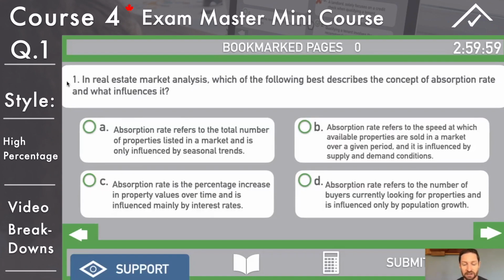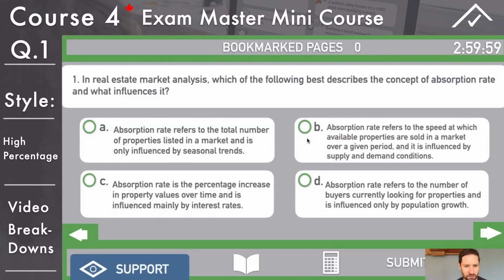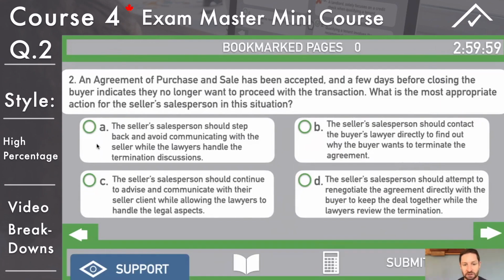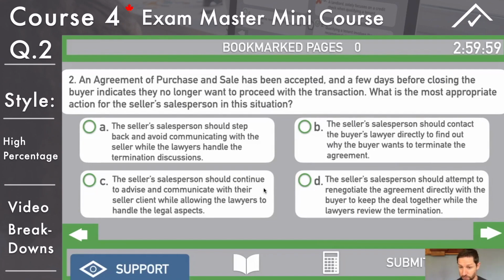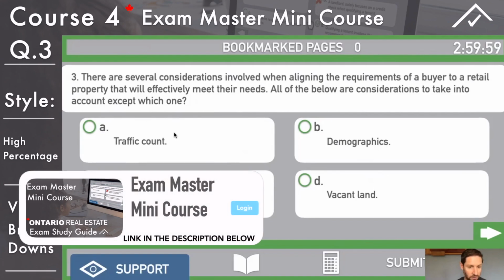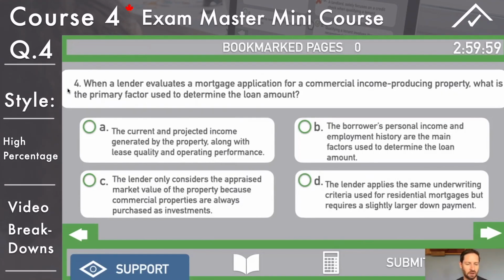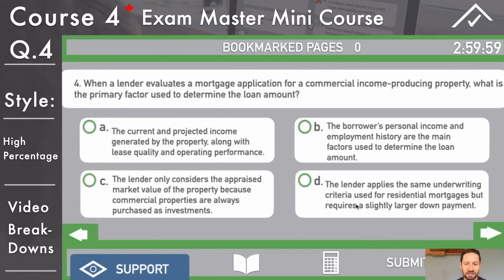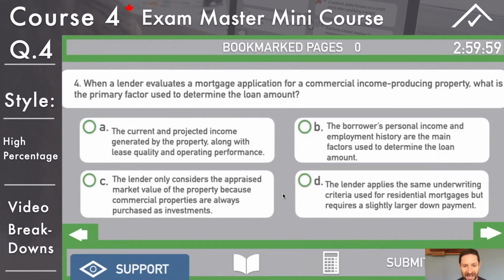Ontario Real Estate Salesperson Program Question Breakdowns: Course 4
Ready To Work With Buyers, Seller & Lease Clients? Both AMAZING Courses Below ONLY For Ontario & YouTube Supporters. 🙏

🔵 About Me 🔵

Ontario Real Estate Salesperson Program Course 4 Exam Question Breakdowns. This is going to be super helpful because you can learn from the question on Course 4 and answers of course, but I can also give you some tips and tricks to navigate to the answer or at least how I think and approach multiple choice questions. Preparation for the Ontario Real Estate Salesperson Program Exams is EXTREMELY important as it’s just too costly to fail now. Courses below on mastering the Ontario Real Estate Salesperson Program Exams. 👍

Timecodes:

0:00 - Ontario Real Estate Salesperson Course 4 Exam Questions Breakdown
0:36 - Question 1
3:09 - Question 2
5:27 - Question 3
7:11 - Question 4
9:37 - Additional Support To Pass The Real Estate Exams